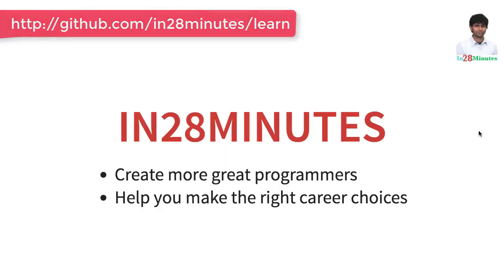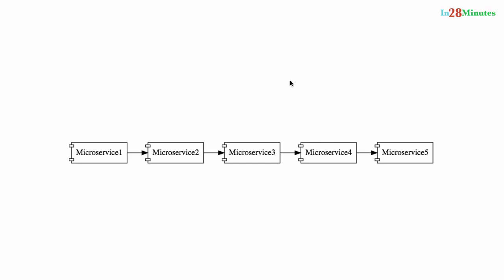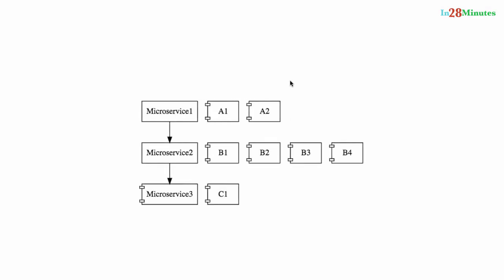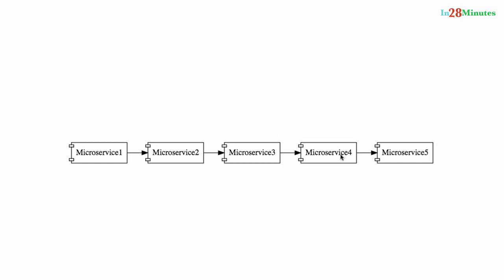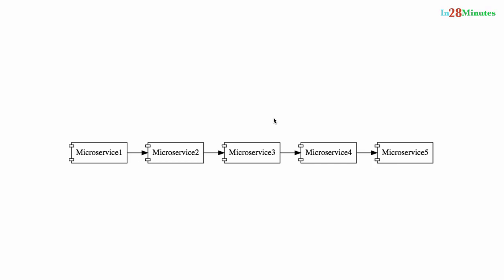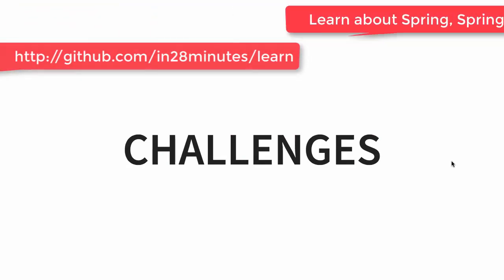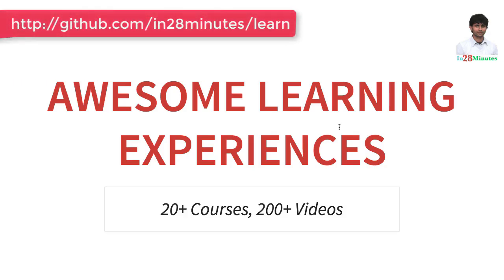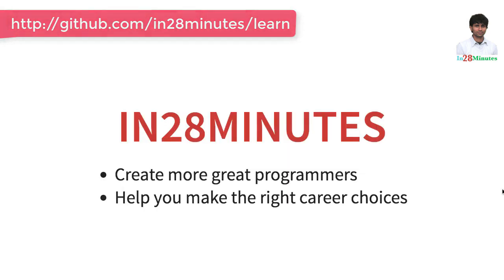Microservices - Challenges with Microservices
Our Top 10 Courses
30+ Courses. 500,000+ Learners. Amazing Reviews.